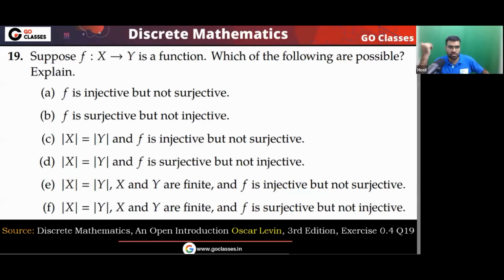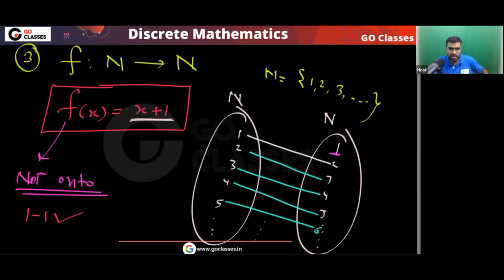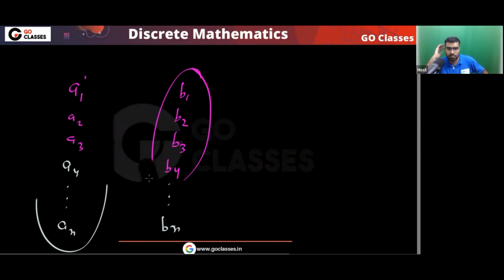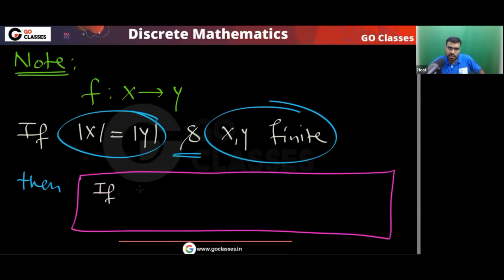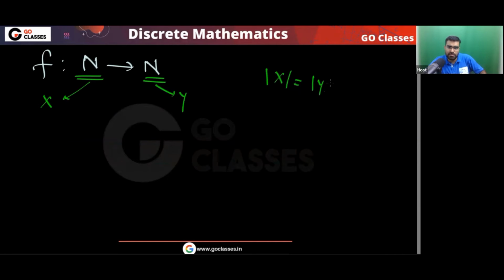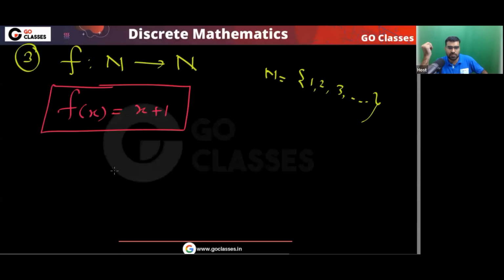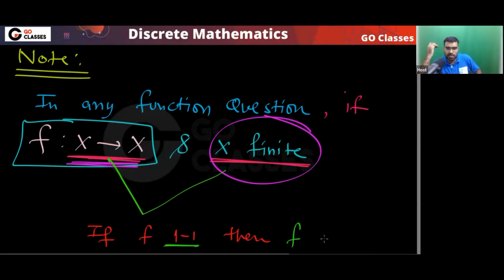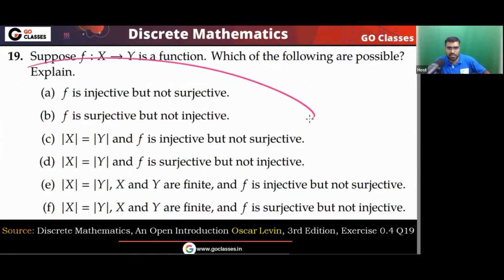Beautiful Question on Functions | Functions on Finite Sets | Important Result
A one-to-one function from a finite set to itself is also onto.
For a given finite set X, a one-one (Injective) function f: X -- X, must be an onto (Surjective) function. Similarly, an onto (Surjective) function f: X -- X, must be a one-one (Injective) function.

If X and Y are finite sets and f : X →Y, then (a) if f is injective then |X| ≤ |Y| (b) if f is surjective then |X| ≥ |Y| (c) if f is a bijection then |X| = |Y|. If f is a function from a finite set X to itself, then f is injective if and only if it is surjective if and only if it is a bijection. Examples to show this is not true for infinite sets.

"Let `A` be a finite set. If `f: A-A` is an onto function, show that `f` is one-one also."
"Let `A` be a finite set. If `f: A-A` is a one-one function, show that `f` is onto also."

19. Suppose f : X → Y is a function. Which of the following are possible?
Explain.
(a) f is injective but not surjective.
(b) f is surjective but not injective.
(d) |X|  |Y| and f is surjective but not injective.
(e) |X|  |Y|, X and Y are finite, and f is injective but not surjective.
(f) |X|  |Y|, X and Y are finite, and f is surjective but not injective.

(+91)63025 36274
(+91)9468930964